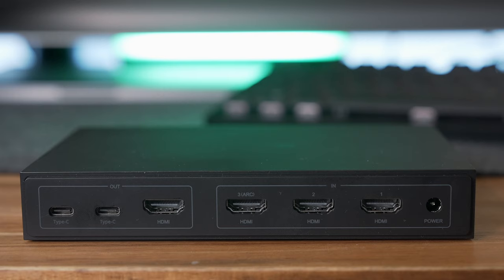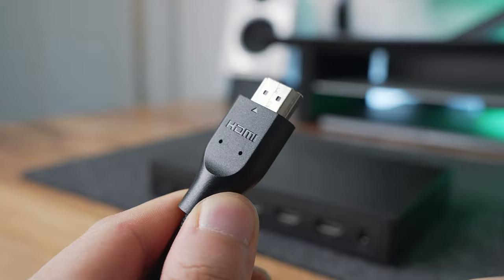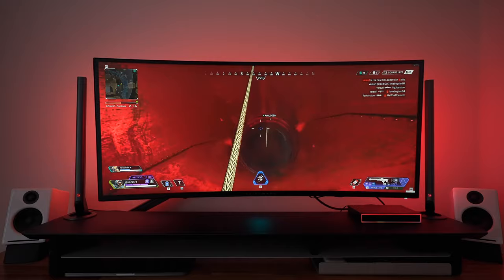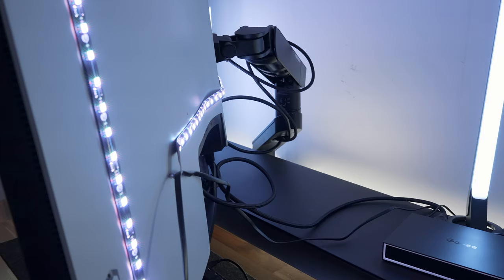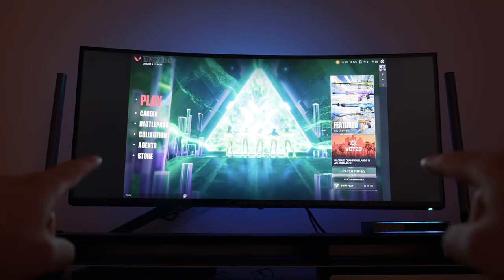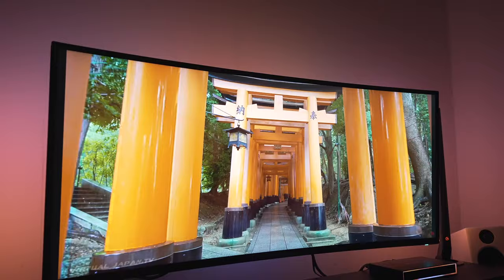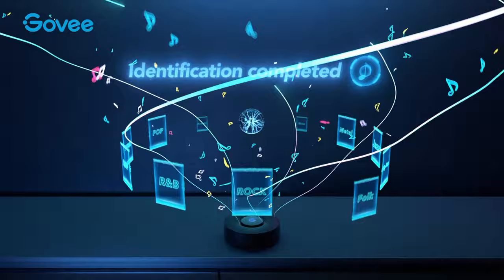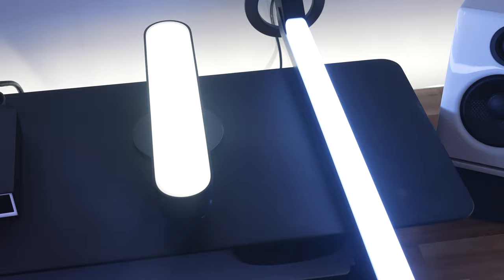How To Light Your Gaming & Desk Setup – Govee AI Sync Box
Lighting your desk and gaming setup is crucial to the feel and look of your space. Recently, I’ve upgraded to Govee’s AI Sync Box and this single device has been powering my lighting setup and in this video I’ll go over the setup, how it works, compare it to the Philips Hue Sync Box I’ve previously used and if the Govee AI Sync Box is actually worth it.

Comment the codeword "colorflow" if you see this

🥏 VIDEO CHAPTERS
0:00 – Gaming & Desk Setup Lighting
1:05 – Light Setup
2:00 – AI Syncing
3:46 – Gaming Setup
5:28 – Static Lights
6:24 – Movies & Content
7:30 – Philips Hue Sync Comparison
9:20 – Is It Worth It?